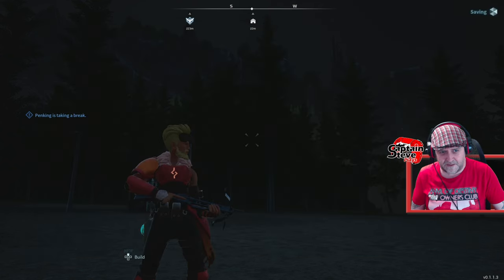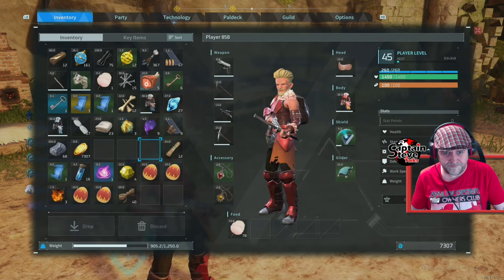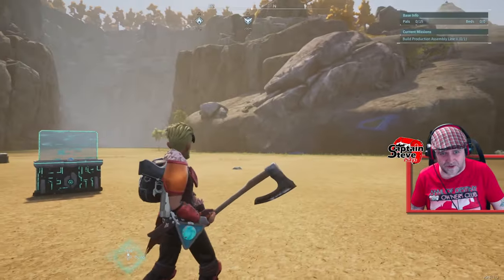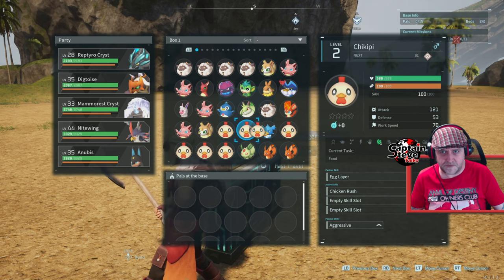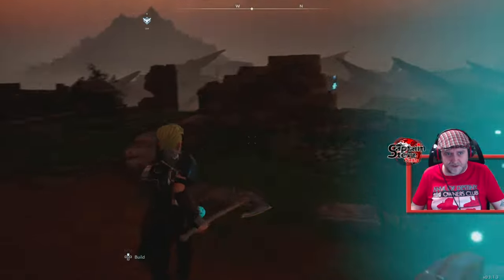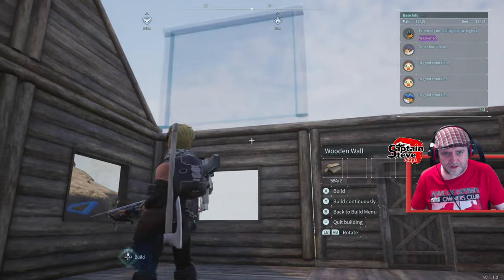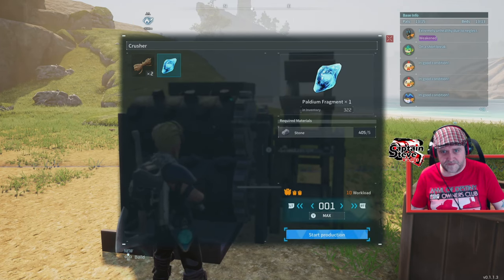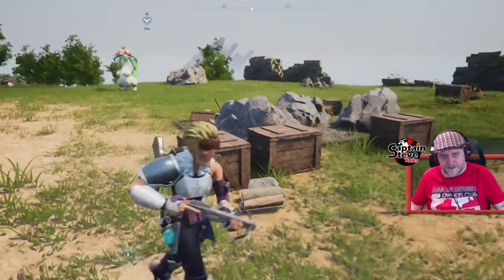Palworld - Moving Bases - Building Guide - Captain Steve Plays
Palworld - Pokemon With Guns !! BFG's !! - Cup Of Tea With Captain Steve